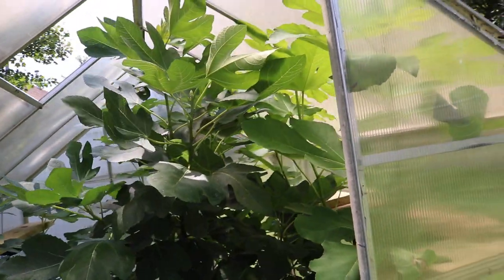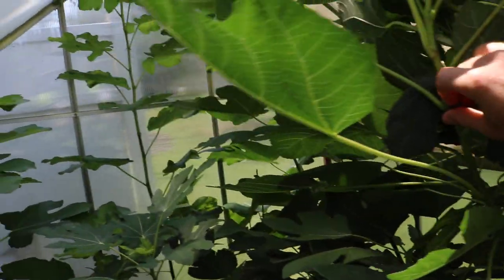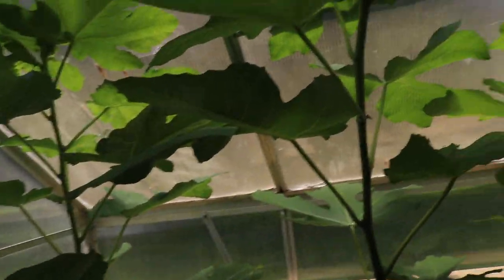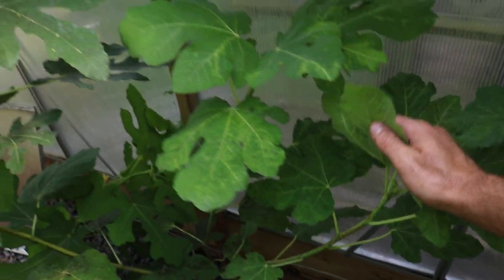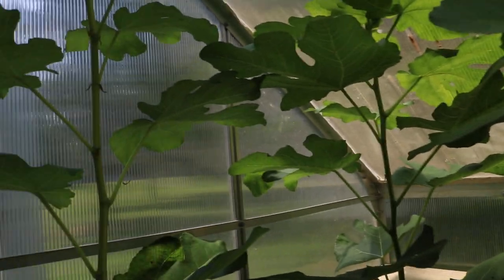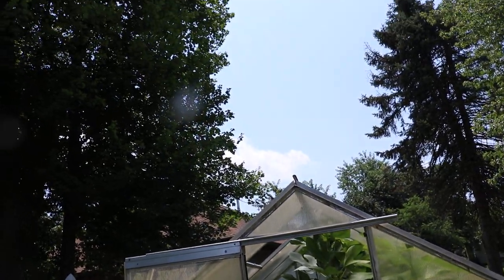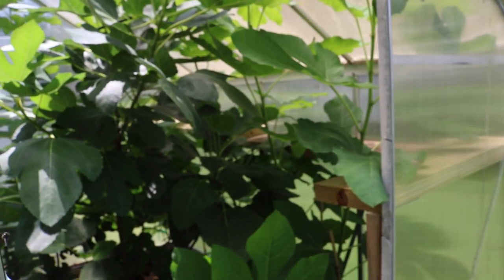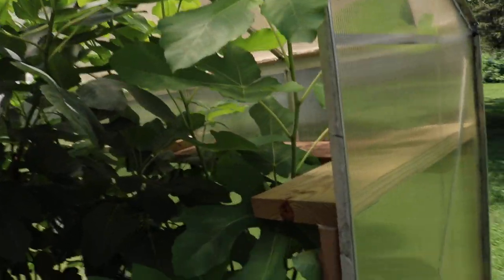Greenhouse Fig Tree Espalier/Caprifig Update